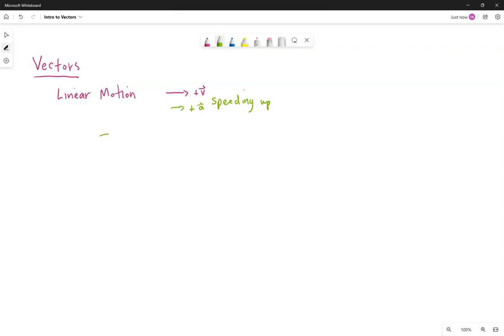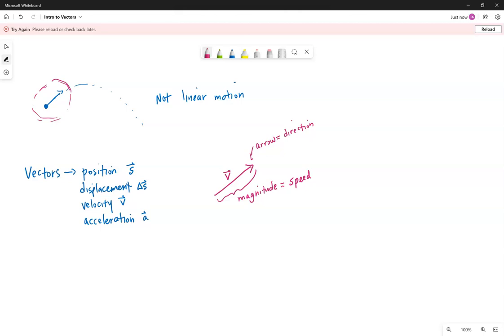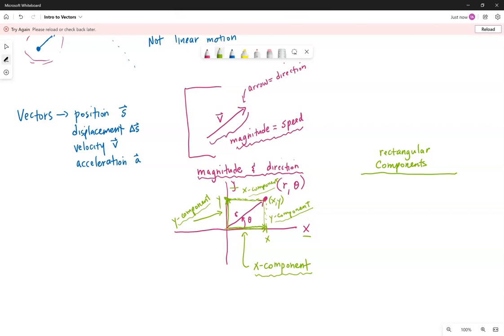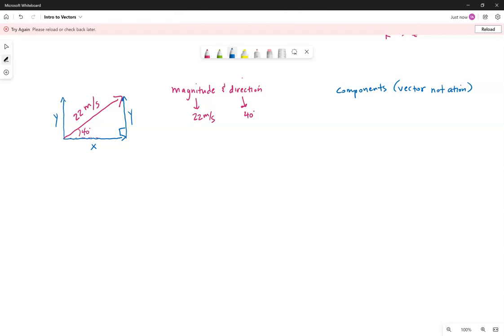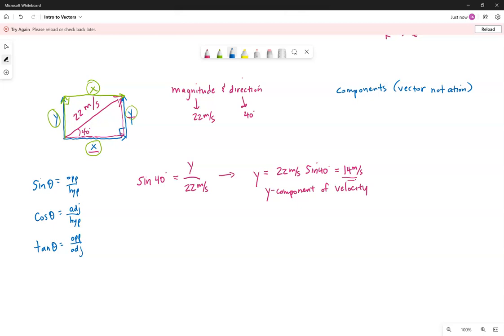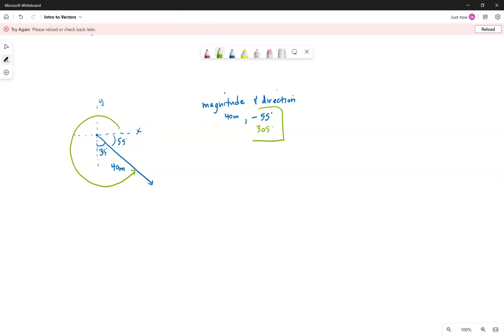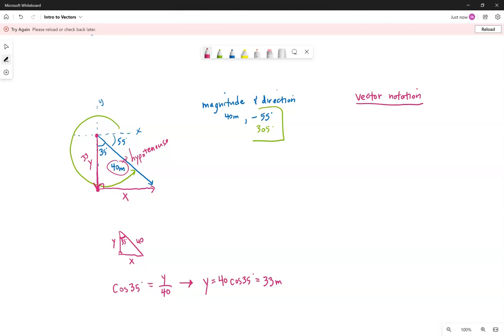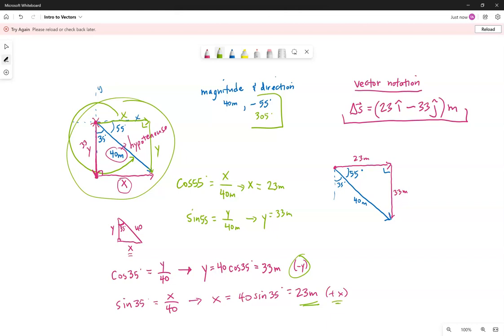Intro to Vectors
This video introduces vectors.  Finding vector components and writing vectors and magnitude and direction.